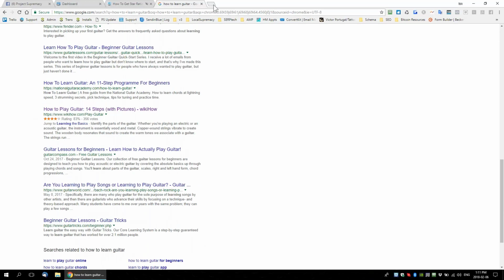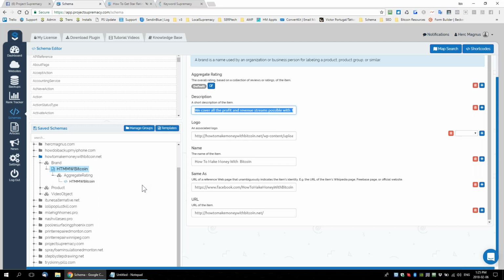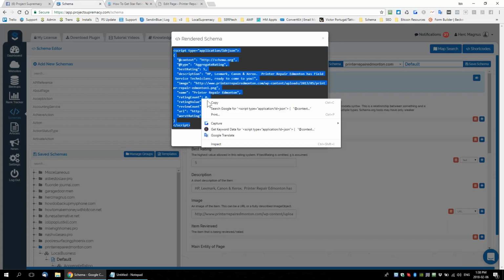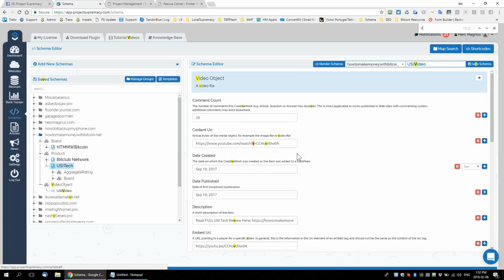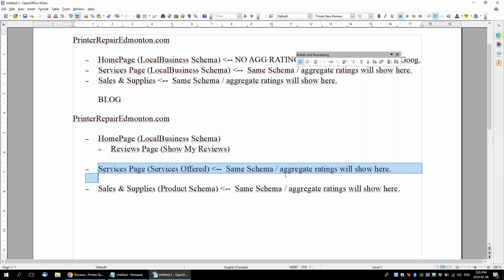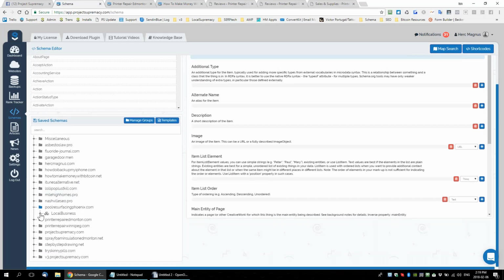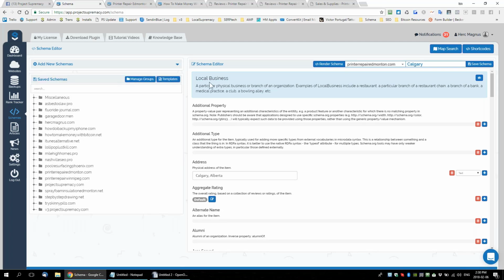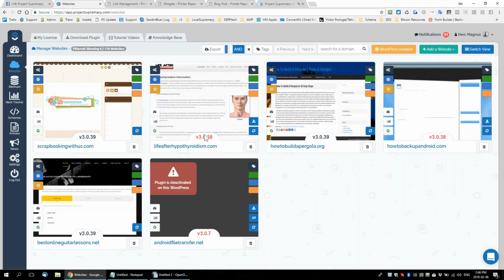PSv3 Training Webinars | 2018-02-06